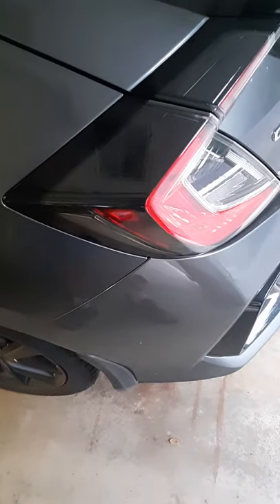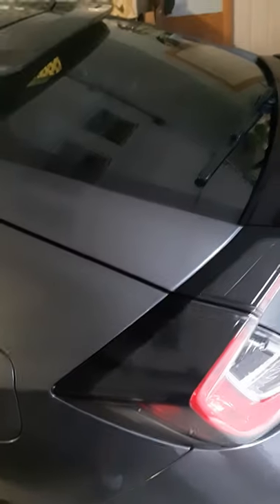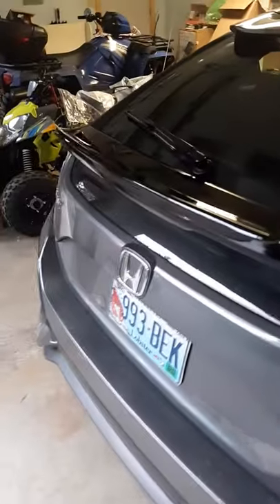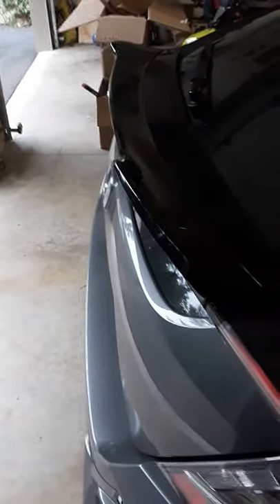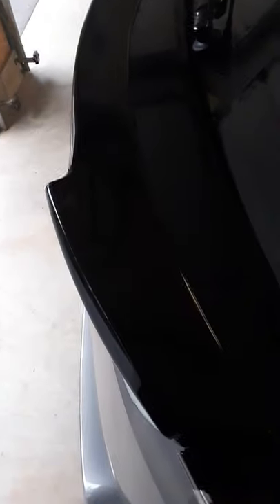2021 Honda Civic Duck Bill Spoiler Add On